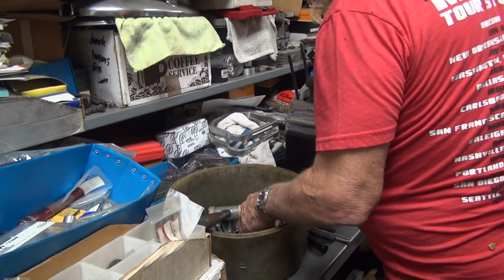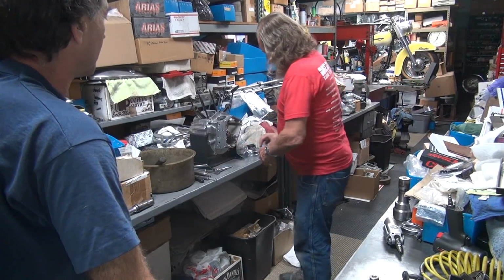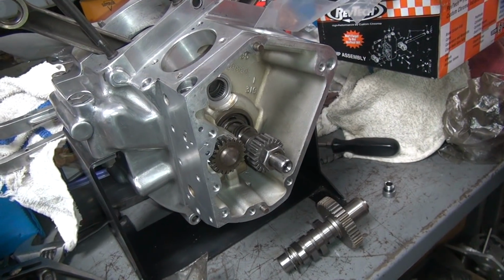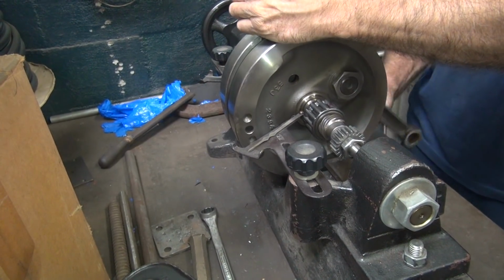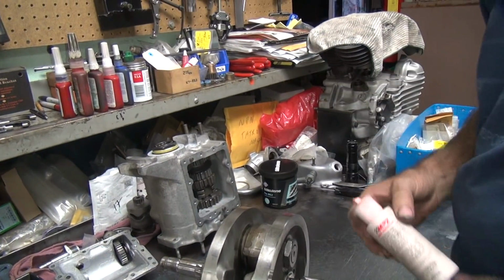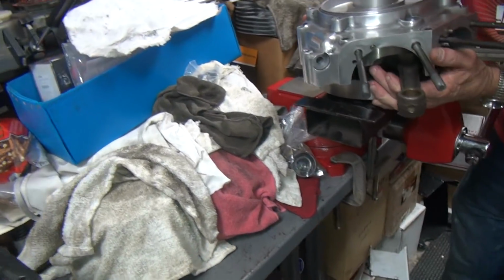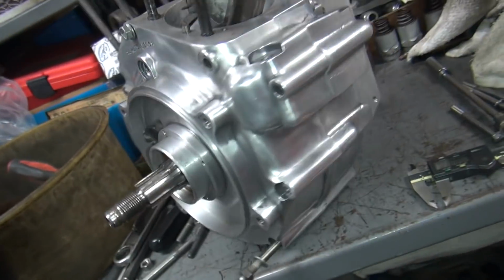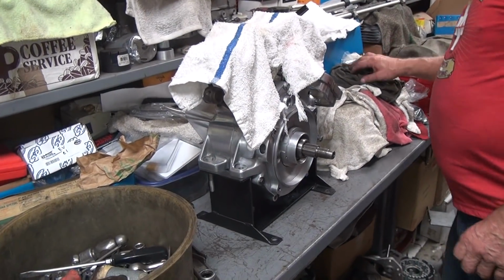88ci evo #105 assembling a swapmeet special pieced together motor 1984-1999 tatro machine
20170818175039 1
88ci evo #105 assembling a swapmeet special  pieced together motor 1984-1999 tatro machine